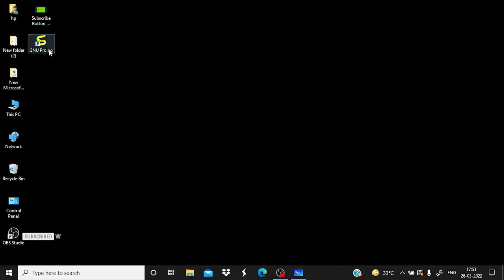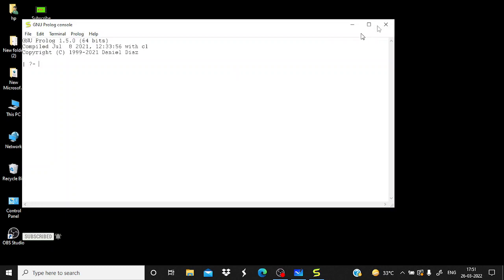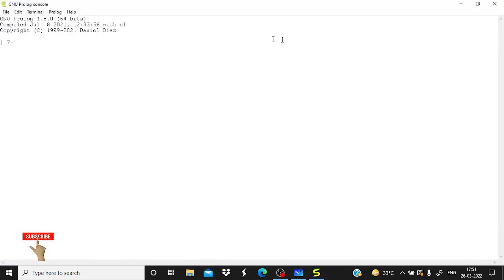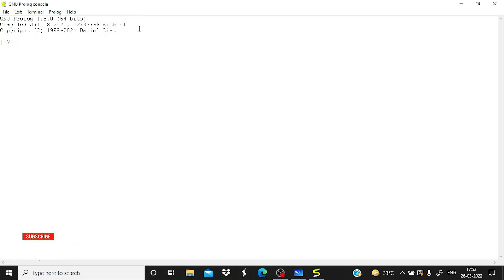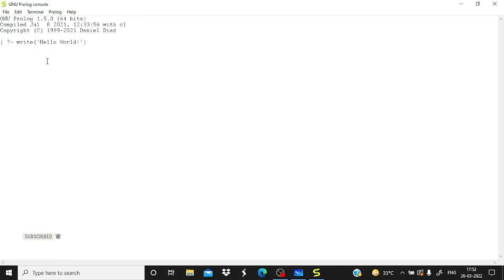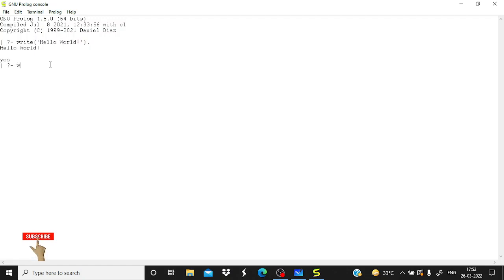Print Hello World || Prolog || First program in prolog || GNU Prolog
This video covers the first program of Prolog that is printing the "Hello World!" in GNU Prolog console.

Hello All,
This is Renu Singh. Here I am helping you in learning Prolog for Artificial Intelligence Lab.